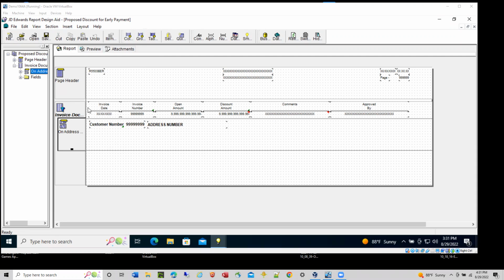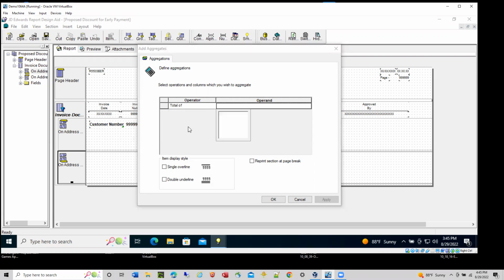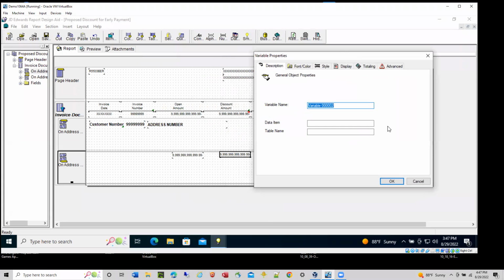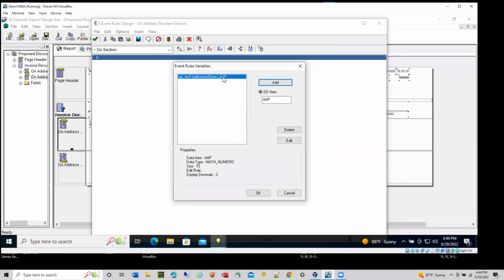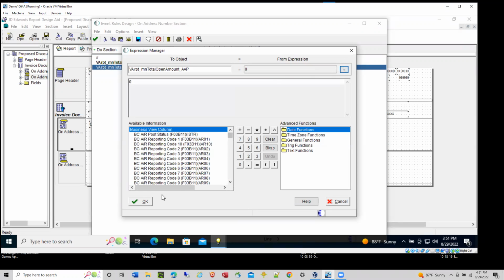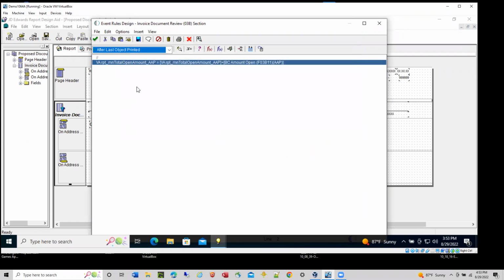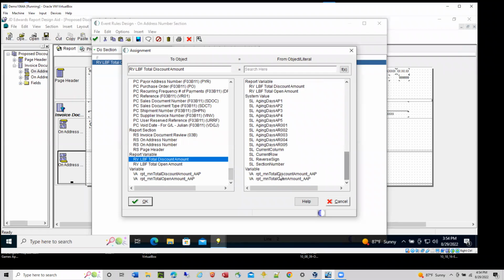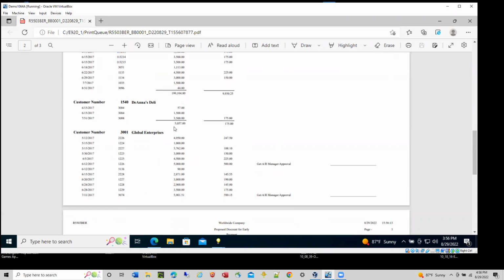ERWA DE01a Review RWS pt2 Manual Totaling